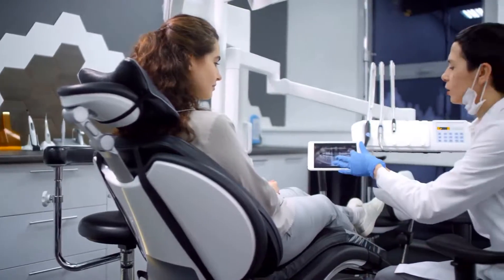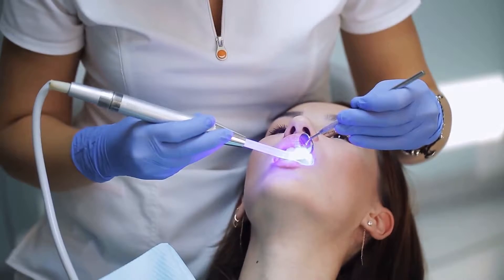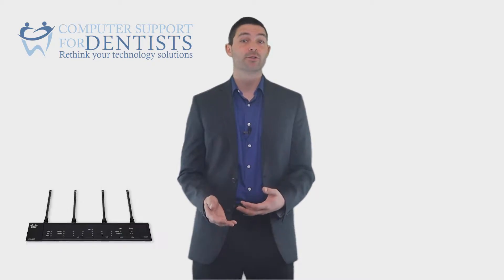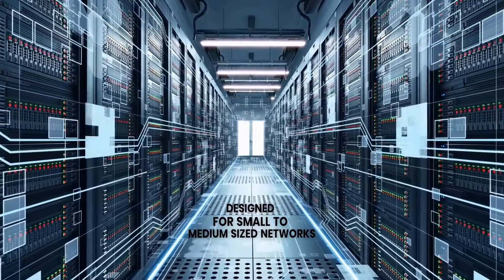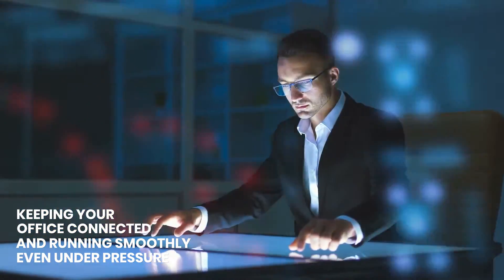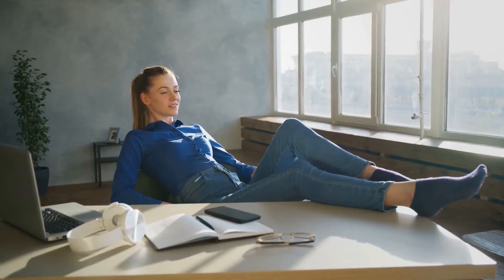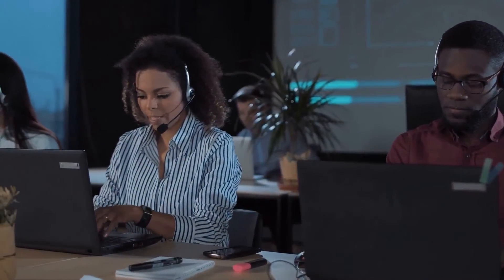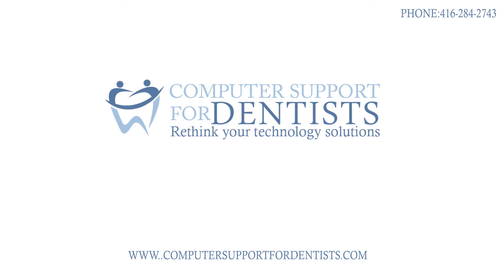Computer Support for Dentists - Network Devices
To ensure peace of mind and security, our network engineers have hand-picked business grade routers, switches and access points based on our abundant experience of various sized dental practices.

- Commercial Grade, Industry improved hardware with enhanced Cyber Security Protection
- Faster, stronger networking equipment that will allow you to access your dental and imaging software providing efficiency and security.
- Secured devices that improve efficiency to enable a digital and paperless environment.
- Commercial Grade Network Switches and Router Devices with Gigabit speed and enhanced Security.
- Wi-Fi Devices with Guest Access

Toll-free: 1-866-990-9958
Facebook: Computer Support for Dentists